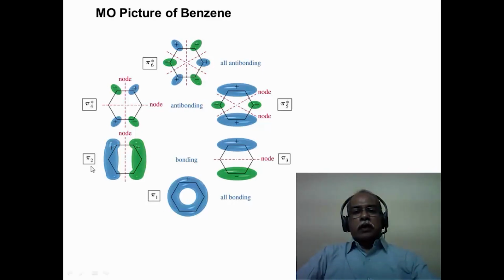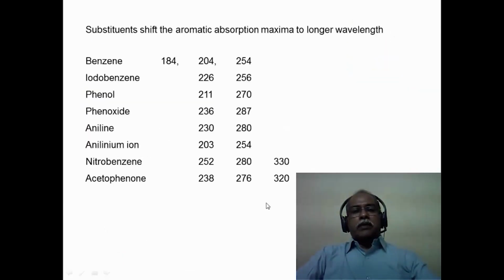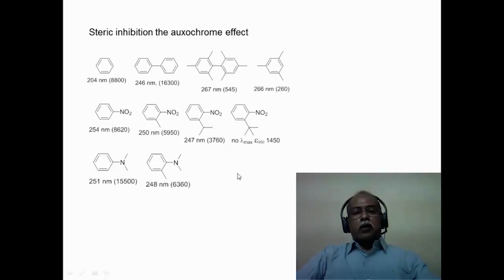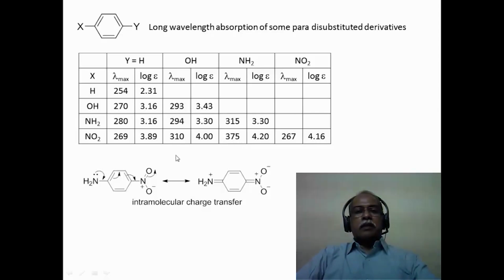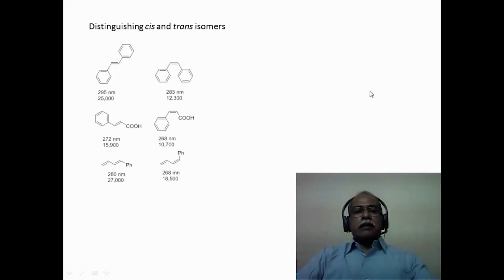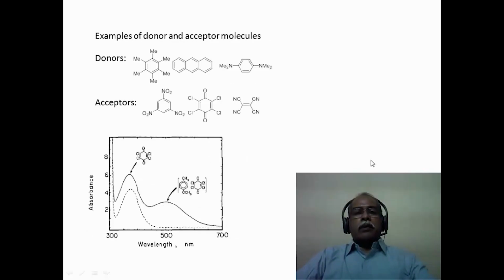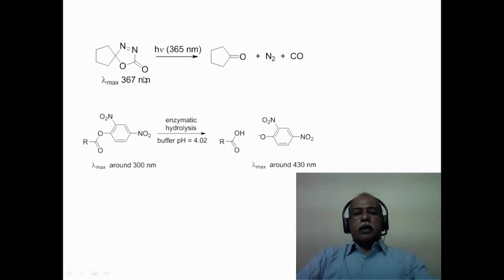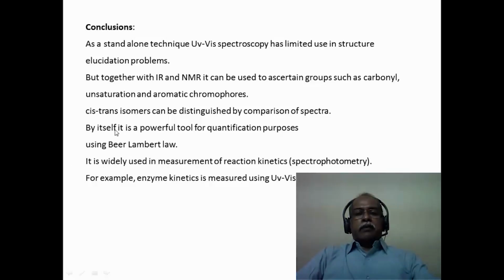Module 34_Utraviolet spectroscopy or Electronic Spectroscopy